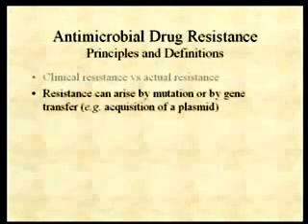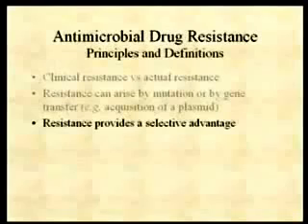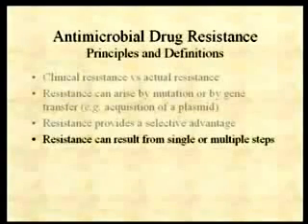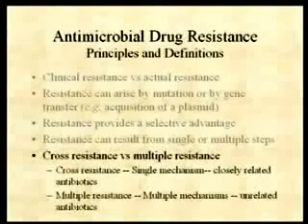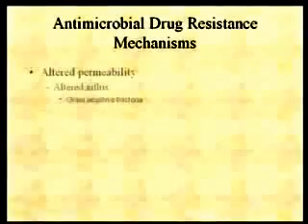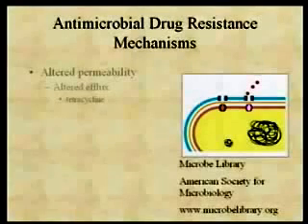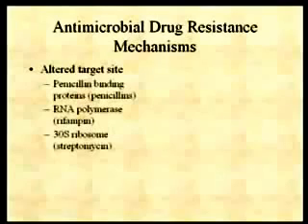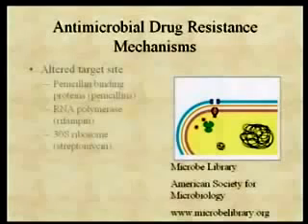2.7. Antibiotics-II - Medical Microbiology